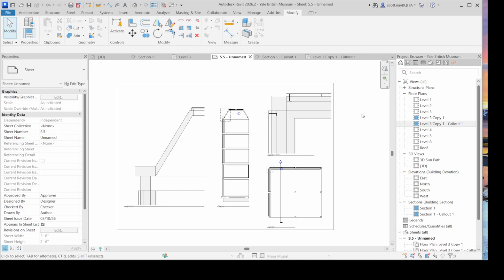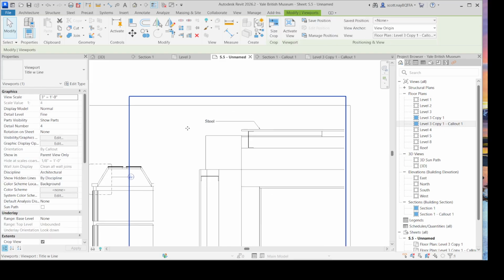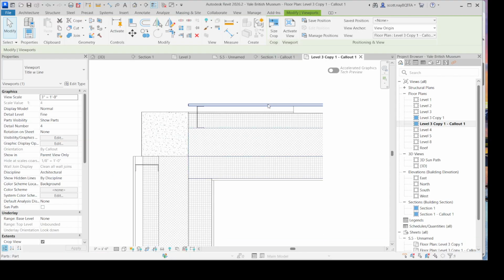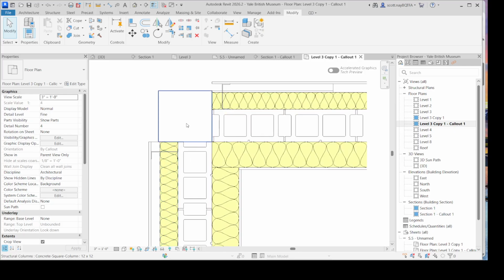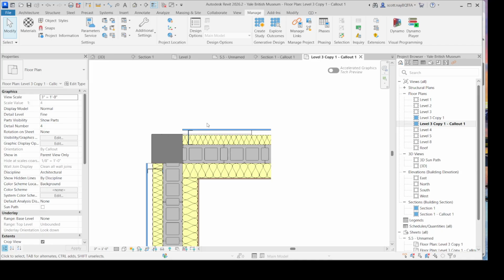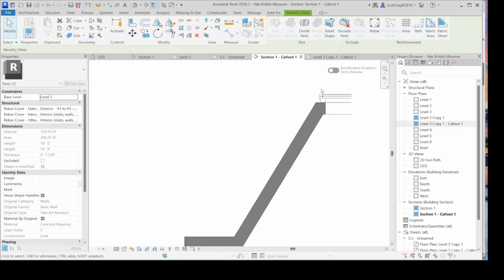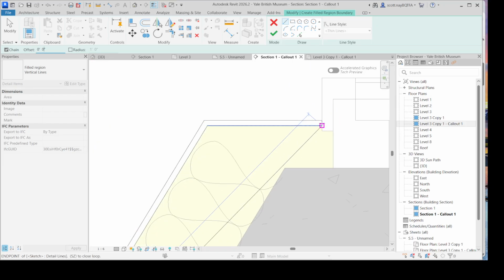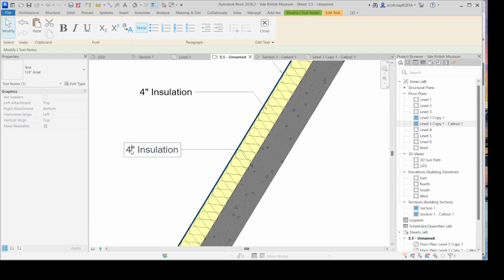Sheet with Callouts